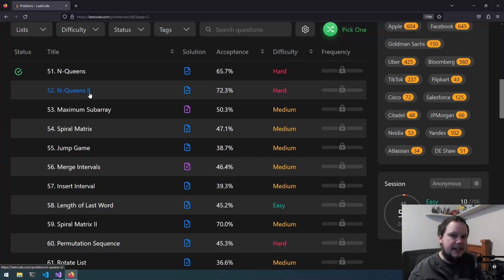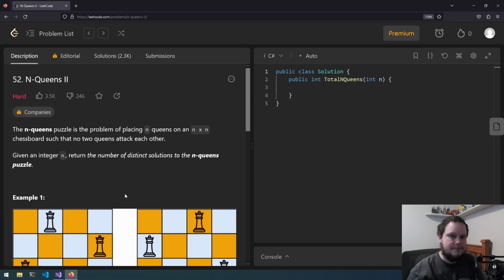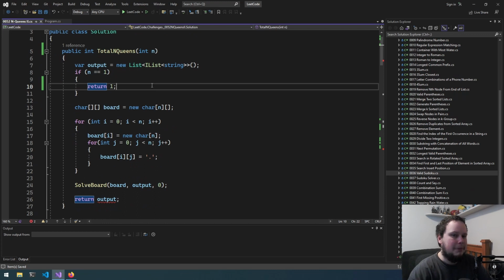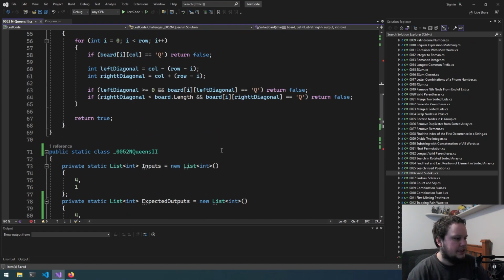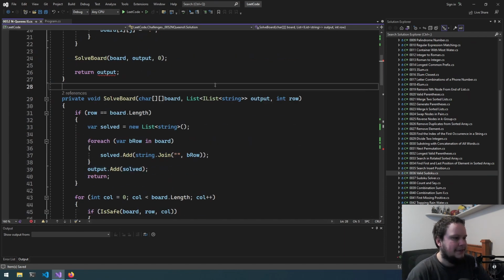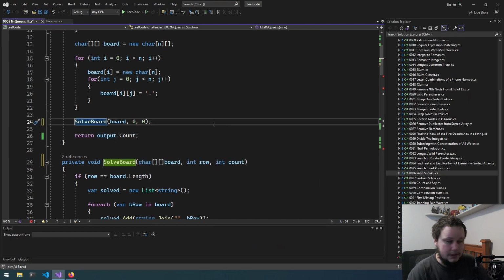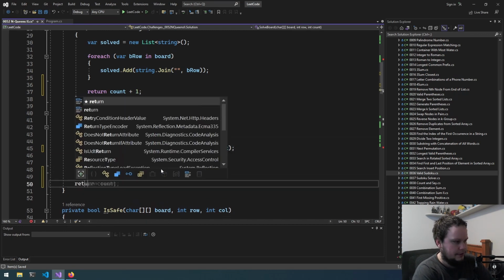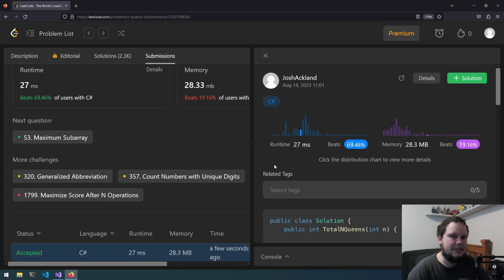LeetCode in C# | 52. N Queens II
LeetCode 52. N Queens II